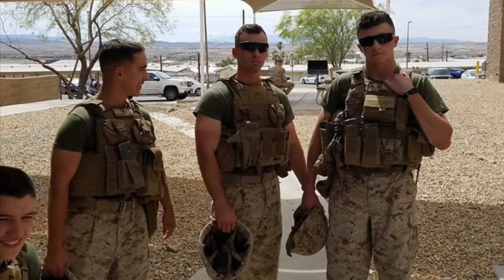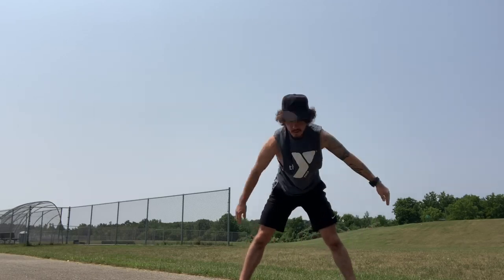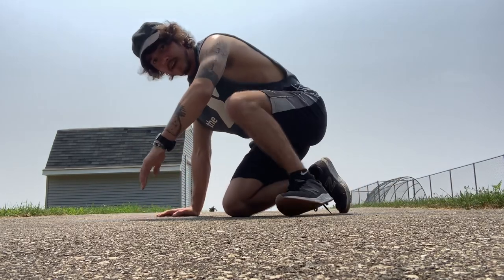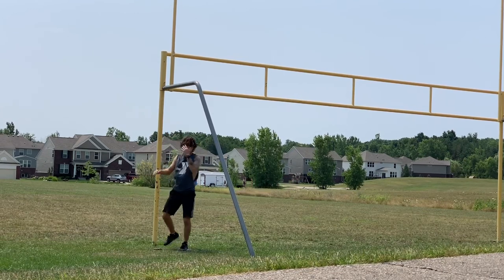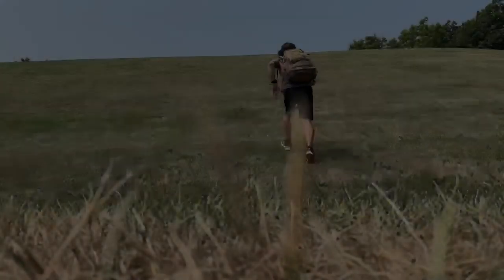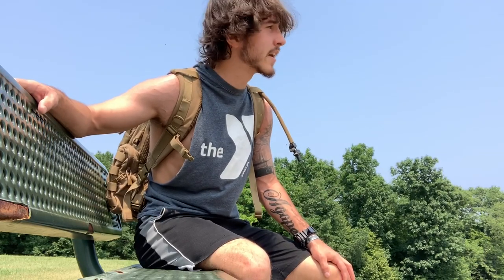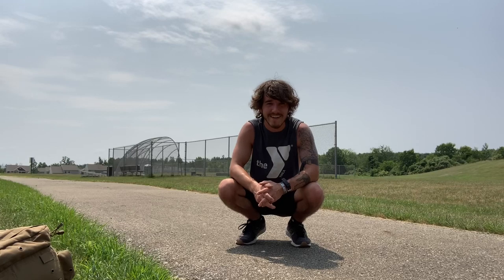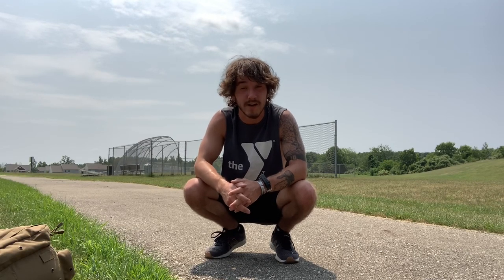The ULTIMATE Infantry Workout (Marines - Army - YPG)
Ultimate infantry Workout (Marines - Army - YPG)
In today’s video, I explain what I worked out before joining YPG International. I’ve gotten a lot of comments and dm’s asking for advice on physically preparing for the Military, so here’s my take on it!